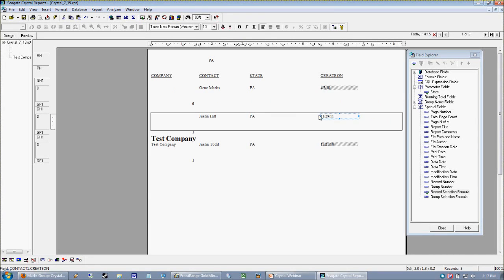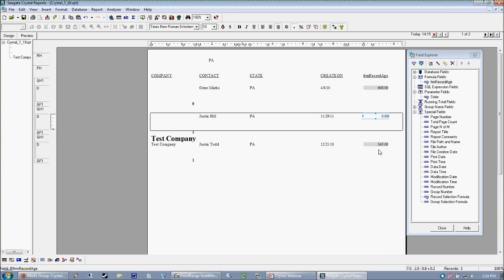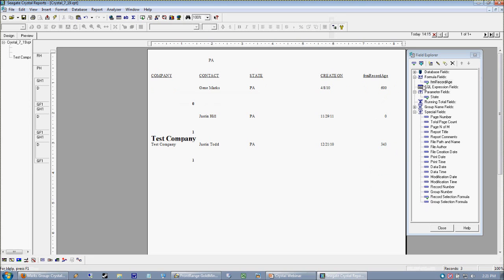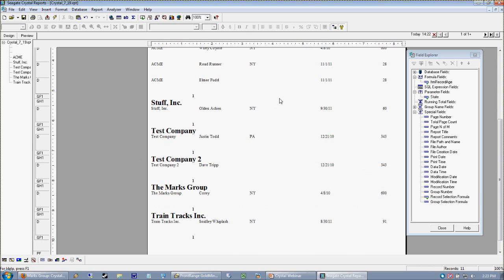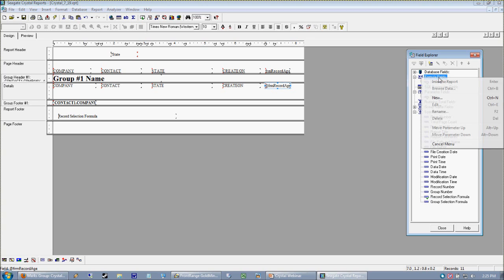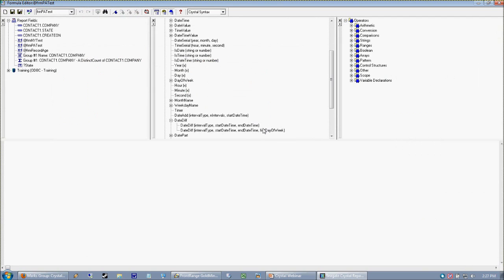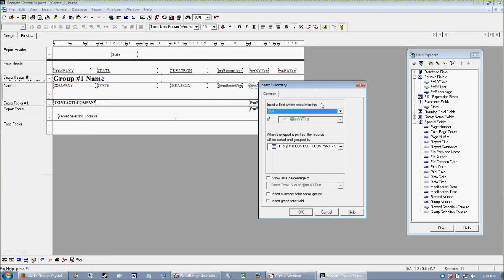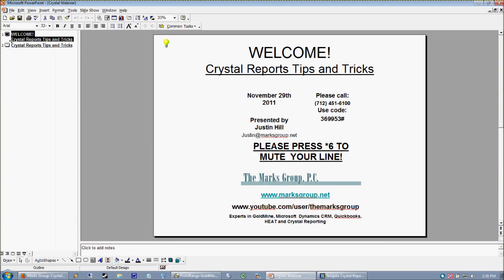Crystal Reports Tips and Tricks 11/11 Part 2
1. Counting Records
2. Viewing the Selection Criteria
3. Calculating Age
4. Counting Records (advanced)